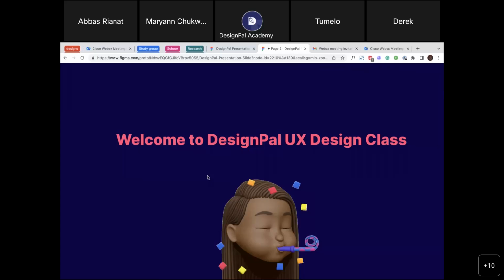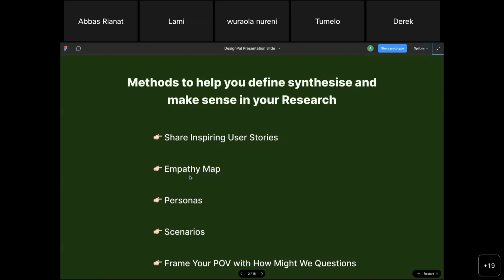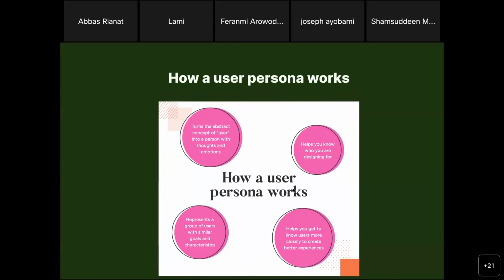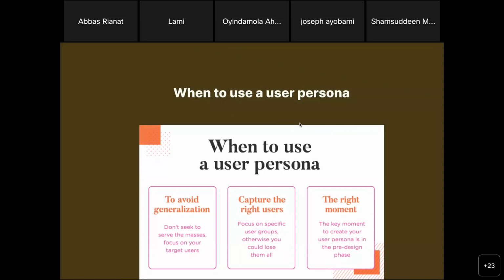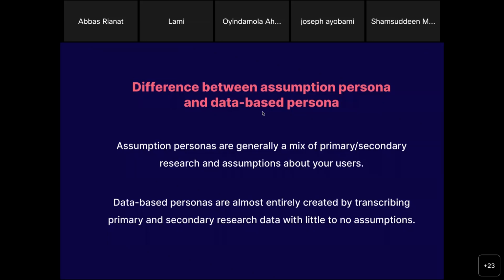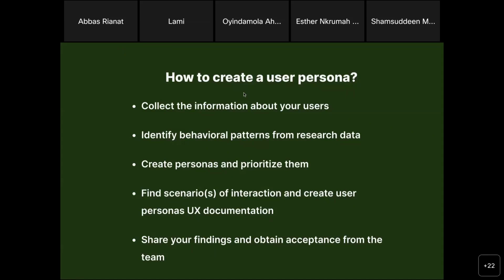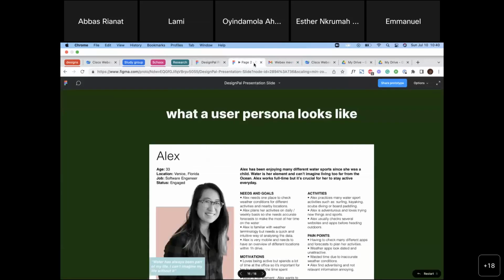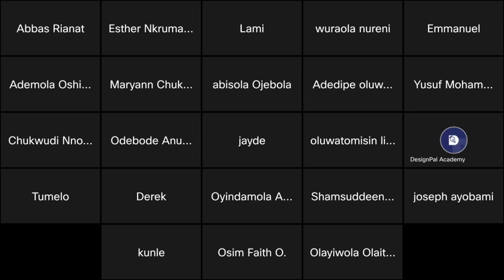UX Design Class : Cohort 2 - Week 6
The tutor taught the students how to analyze their research data (Documentation, analysis, etc.) Also, students were taught about creating a user persona (Assumption vs data-based persona), What are personas? and how to create Personas.